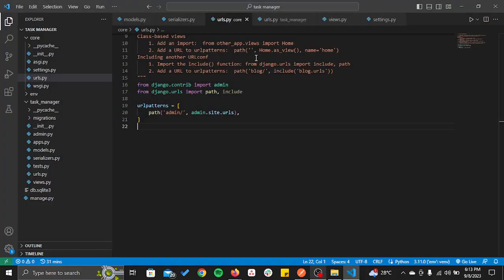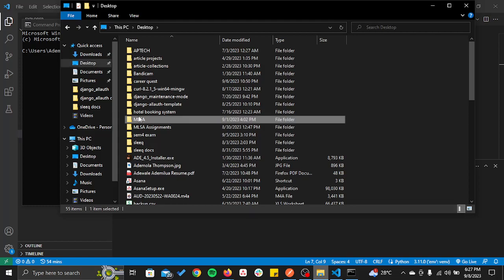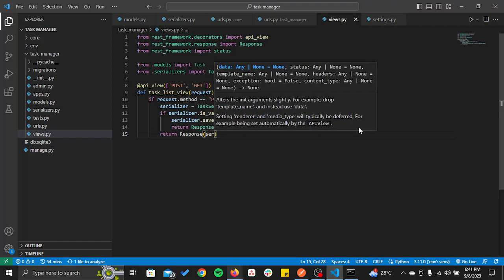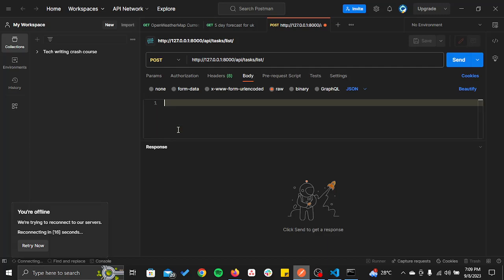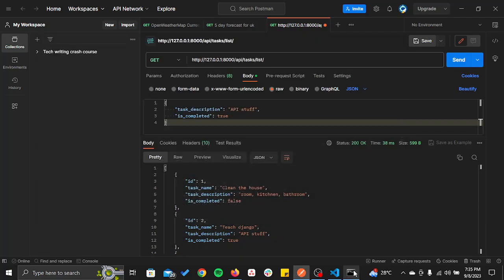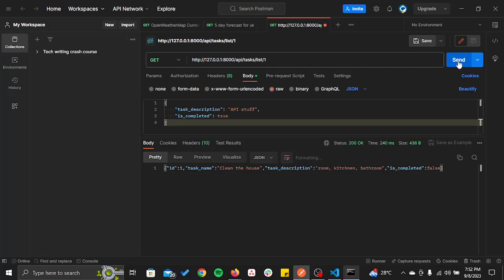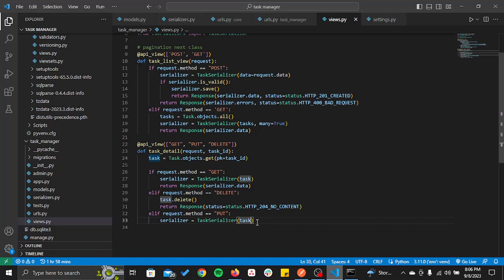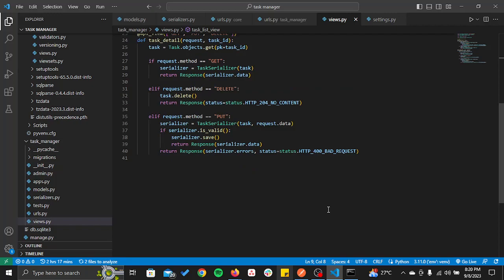Class 04: CRUD operations with function based views